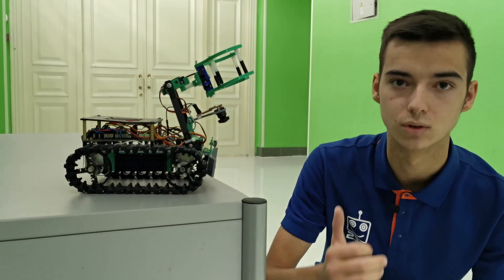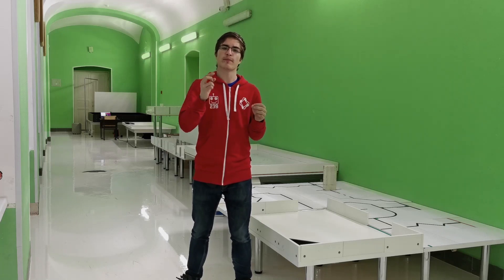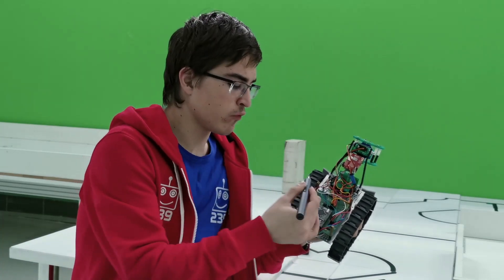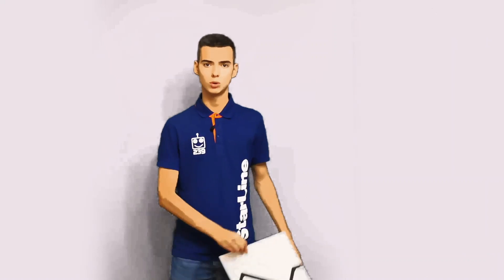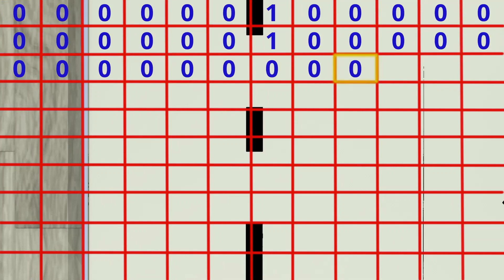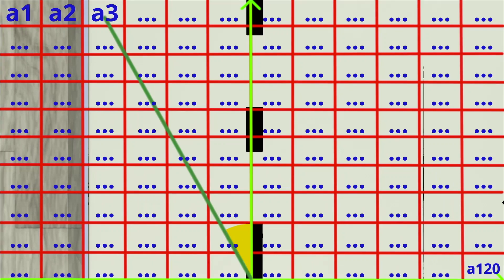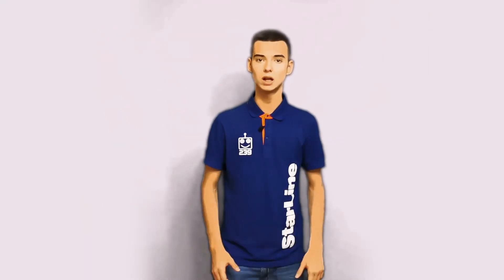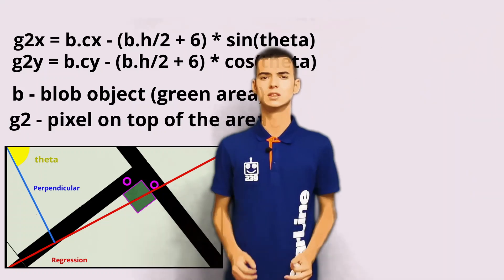R20.6.1 - Russia Region - TEAM: Double D - Finalist Presentation - RCJ Rescue Line Secondary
Congratulations to following team on being selected by the panel of judges as a Finalist of RoboCupJunior Category, Virtual RoboCup Asia-Pacific 2020 (VRCAP 2020).

Team Name: Double D
Region: Russia
Category: RoboCupJunior Rescue Line Secondary

The award consists of five categories:
𝗣𝗲𝗼𝗽𝗹𝗲’𝘀 𝗖𝗵𝗼𝗶𝗰𝗲: in recognition of Sharing Video with 𝙈𝙤𝙨𝙩 𝙇𝙞𝙠𝙚𝙨
𝗘𝗱𝘂𝗰𝗮𝘁𝗶𝗼𝗻𝗮𝗹 𝗩𝗮𝗹𝘂𝗲: in recognition of Sharing Video with 𝙃𝙞𝙜𝙝𝙚𝙨𝙩 𝙒𝙖𝙩𝙘𝙝 𝙏𝙞𝙢𝙚
𝗖𝗼𝗺𝗺𝘂𝗻𝗶𝘁𝘆 𝗔𝘄𝗮𝗿𝗲𝗻𝗲𝘀𝘀: in recognition of Sharing Video with 𝙈𝙤𝙨𝙩 𝙎𝙝𝙖𝙧𝙚𝙨

Virtual RoboCup Asia-Pacific 2020 Organizing Committee